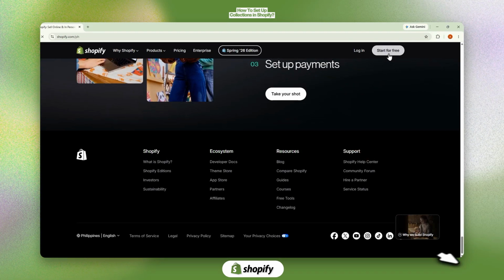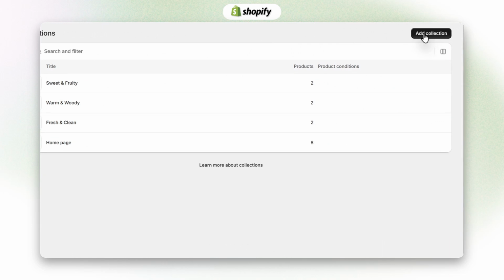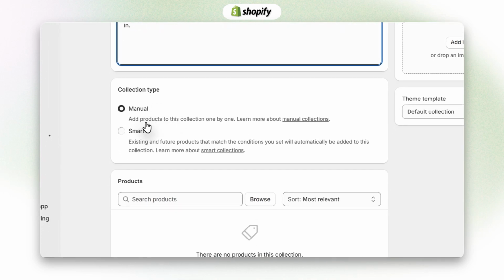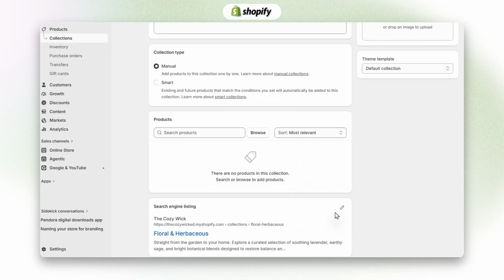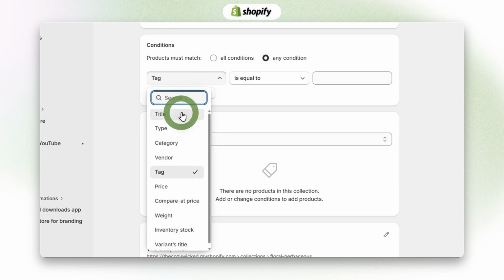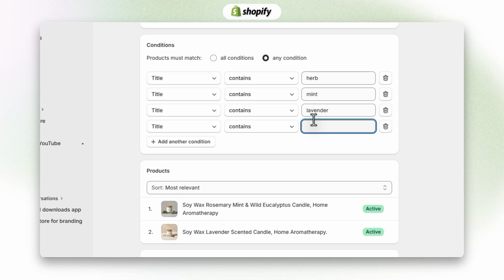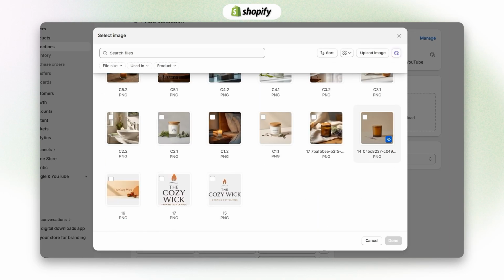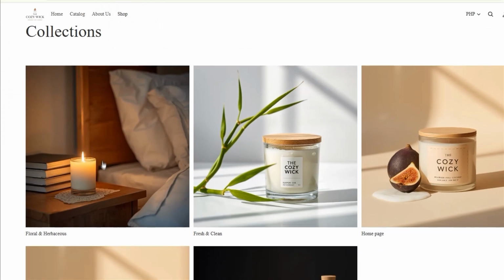How To Set Up Collections in Shopify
Want to organize your products into collections and make your Shopify store easier to browse? In this tutorial, I'll show you step-by-step how to set up collections in Shopify, helping customers quickly discover the products they're looking for.

Whether you're creating collections for product categories, seasonal items, featured products, or best sellers, this guide will help you organize your inventory and improve your store's navigation.

In this video you'll learn:
✔ How to create manual and automated collections
✔ How to add products to collections
✔ How to customize collection pages and settings
✔ Best practices for organizing your product catalog
✔ Common collection setup mistakes and how to avoid them

This is perfect for:
Shopify beginners, eCommerce store owners, dropshippers, small business owners, and anyone looking to create a well-organized online store.

If you're serious about growing your Shopify business, properly organized collections can improve navigation, help customers find products faster, increase product discovery, and create a better overall shopping experience.